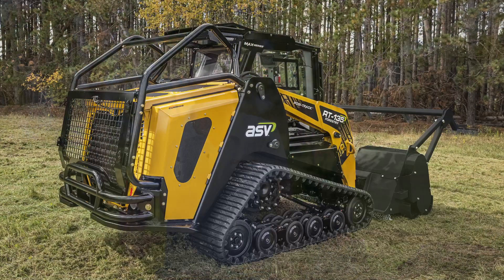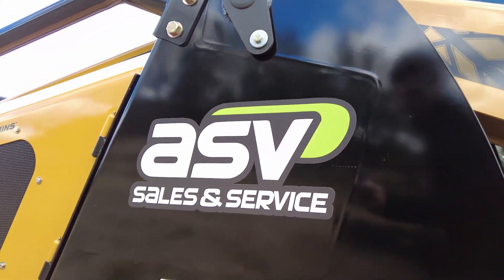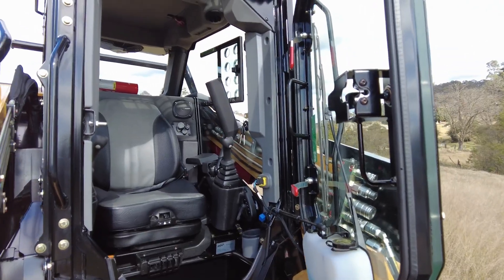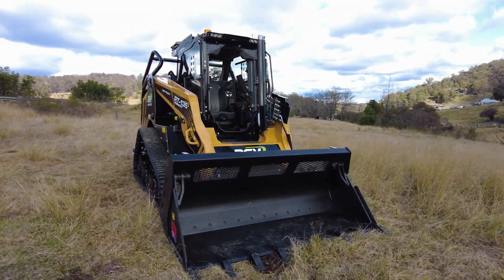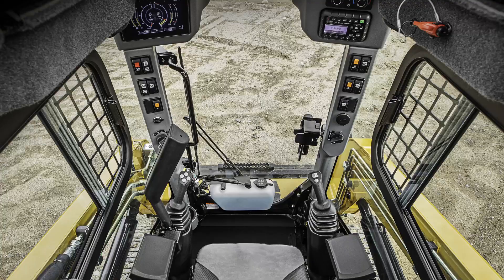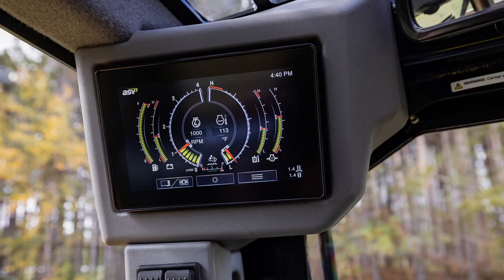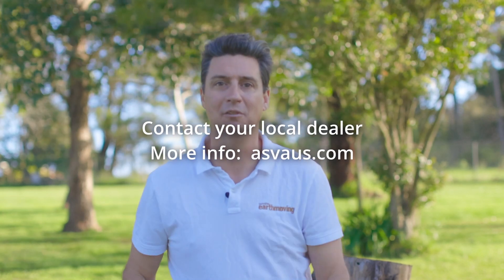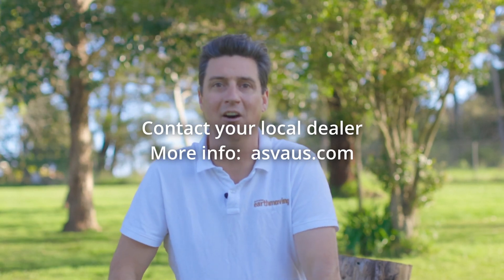The worlds most powerful compact track loaders: the ASV MAX-Series RT-135 and RT-135F Posi-Tracks.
The RT-120 has been an institution of the compact track loader world for years, thanks to its unmatched performance, power and efficiency. Now, however, ASV have raised the benchmark even higher with the largest, most powerful Posi-Track in the world – the RT-135, with its 132 horsepower Cummins engine, 189 litres of hydraulic flow and 488 Newton metres of torque.